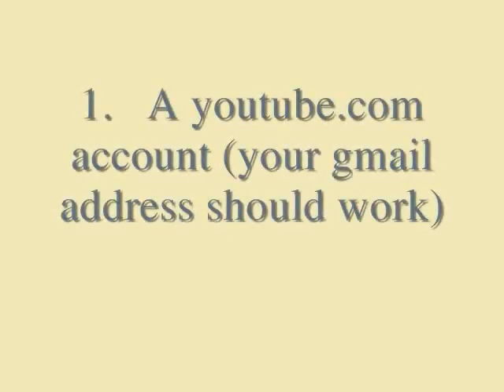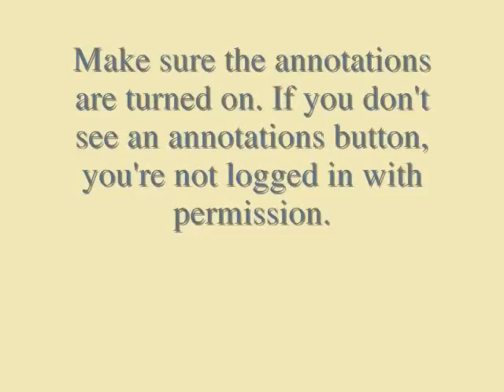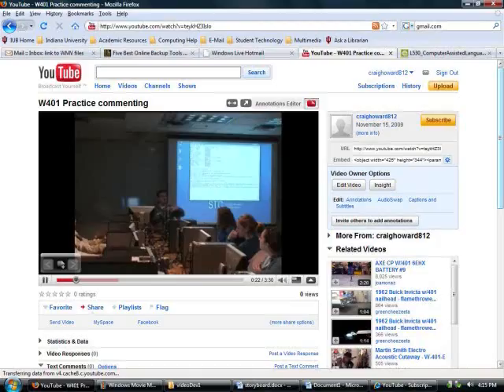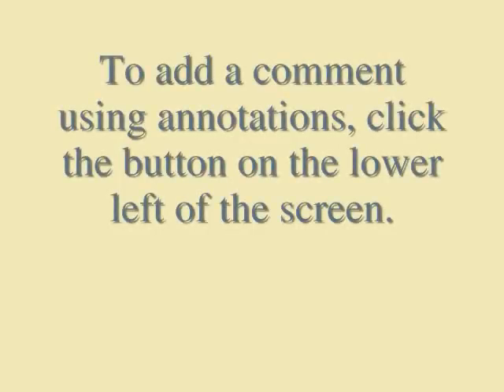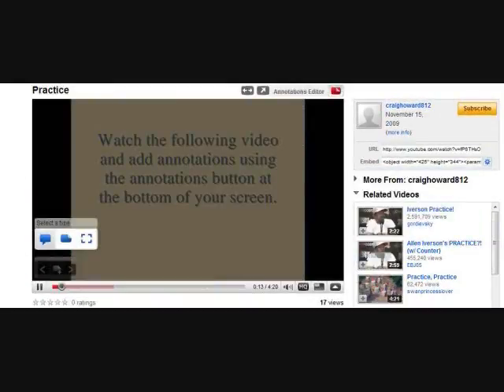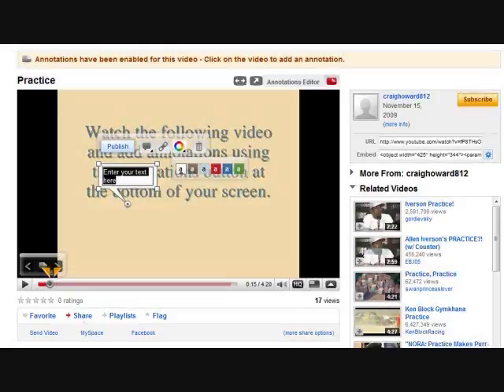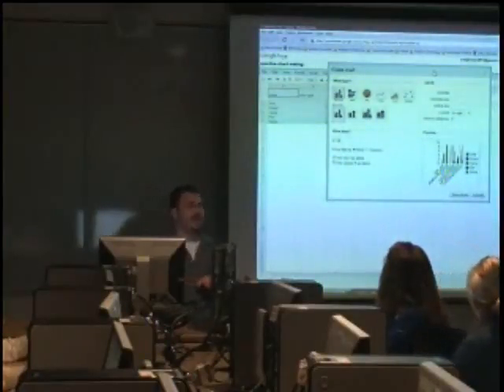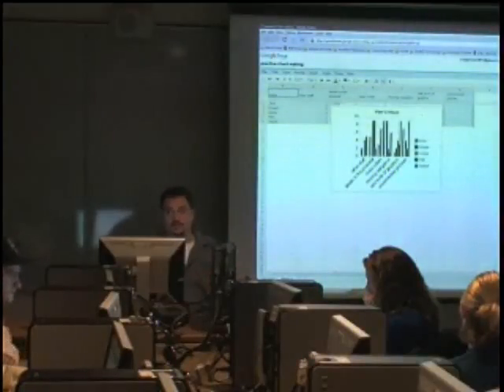A5A6SG-T2VIDANT0305CDH.wmv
This is the